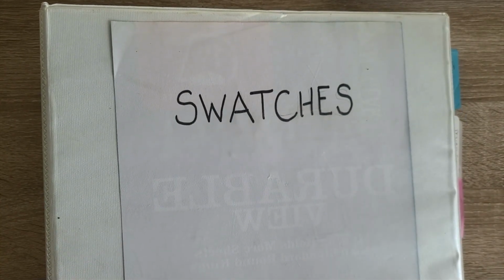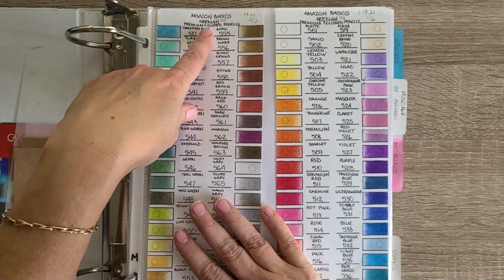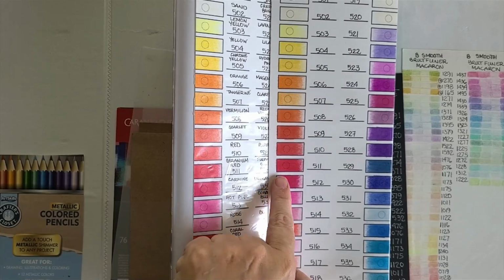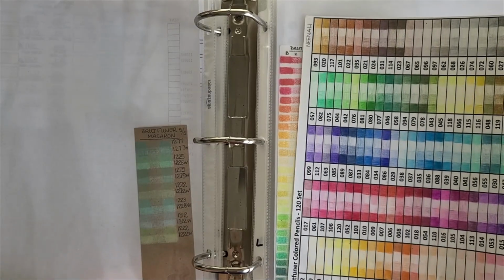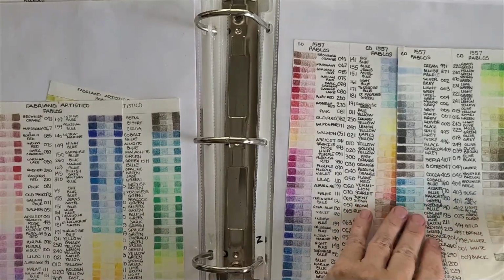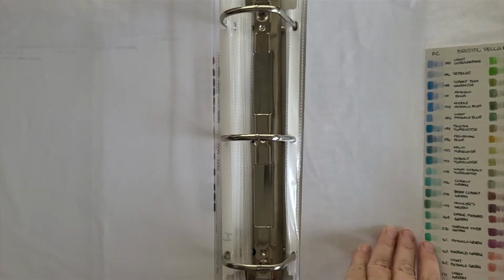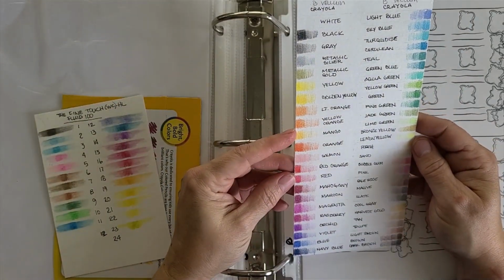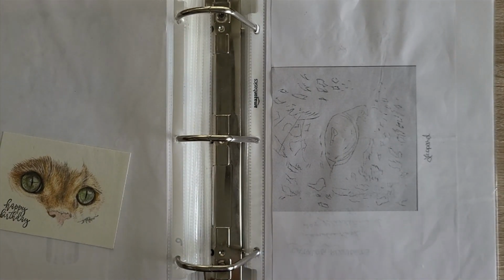Episode 5 - Walk Through My Swatch Book - Strategy & Tips On What Works Best For Me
Swatching is a very subjective exercise. Some artists don't swatch at all. I find swatching very relaxing, with the primary benefit that I get to know the colors and mediums and how they interact.

You Tube
These are my go to animal and nature youtube art channels

Coloring Supplies & Resources

Karen Hull Colored Pencil Conversion & Comparison Charts (I purchased this chart)
PrismacolorComparisonChart (I used her prisma swatch chart in CMT Episode 1 as a comparison chart)